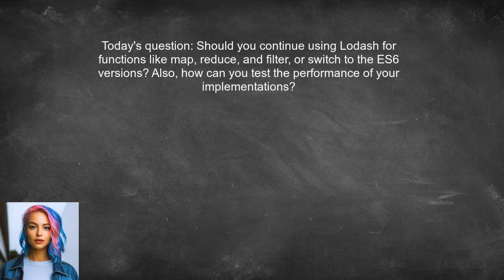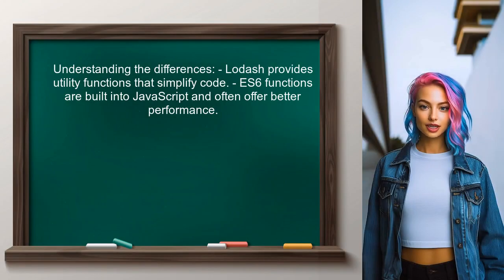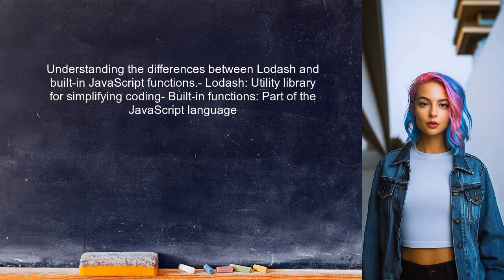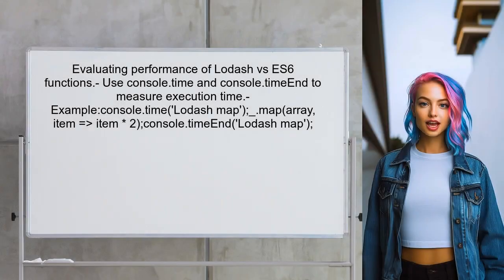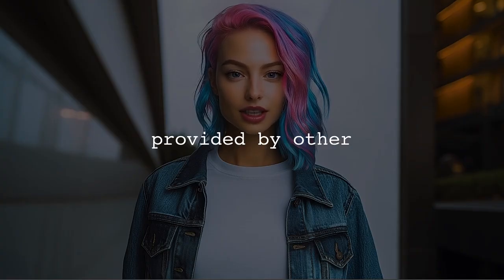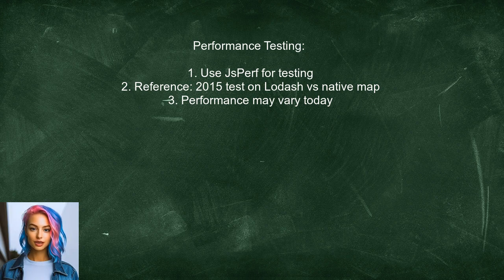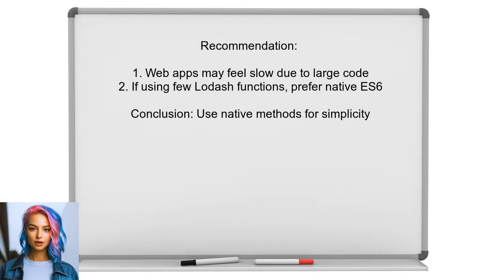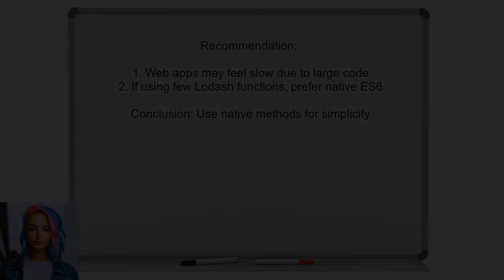Lodash vs JavaScript: When to Use Map, Reduce, and Filter Functions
In this video, we dive into the world of Lodash and native JavaScript to explore the powerful array methods: map, reduce, and filter. We'll discuss the strengths and weaknesses of each approach, helping you understand when to leverage Lodash for enhanced functionality and performance, and when to stick with JavaScript's built-in methods. Whether you're a beginner or an experienced developer, this comparison will equip you with the knowledge to make informed decisions in your coding projects.

Today's Topic: Lodash vs JavaScript: When to Use Map, Reduce, and Filter Functions

Related to